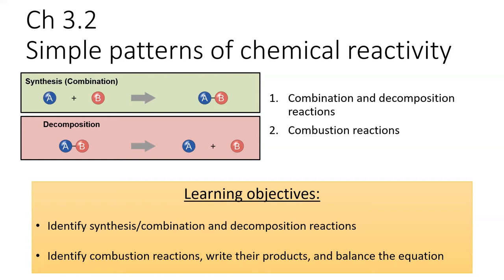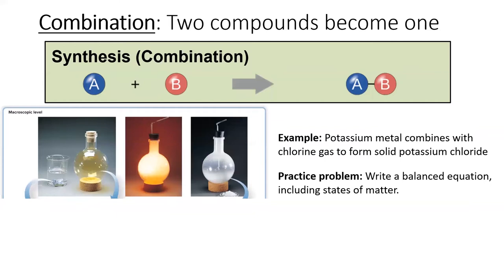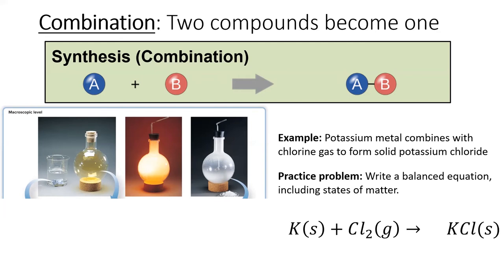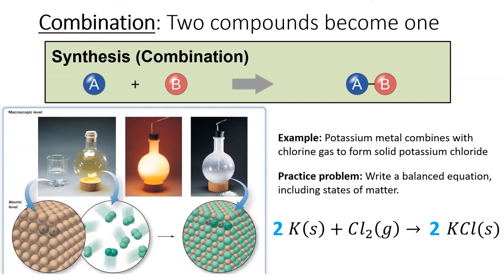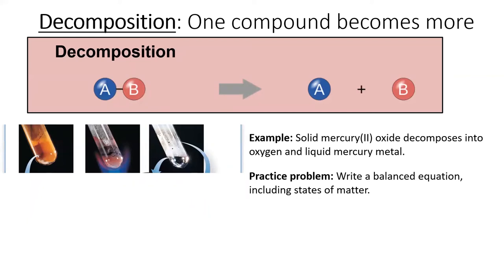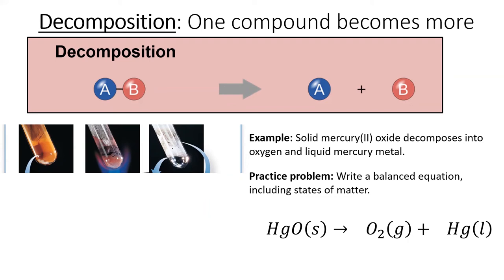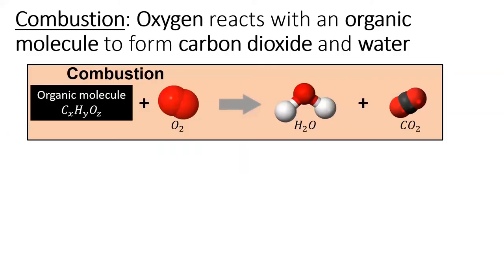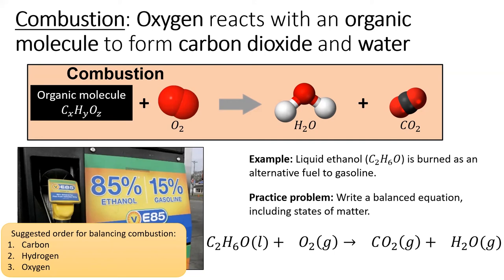3.2 Simple Patterns of Chemical Reactivity